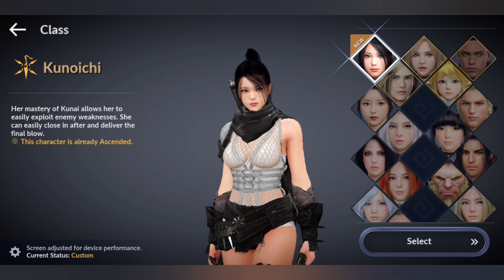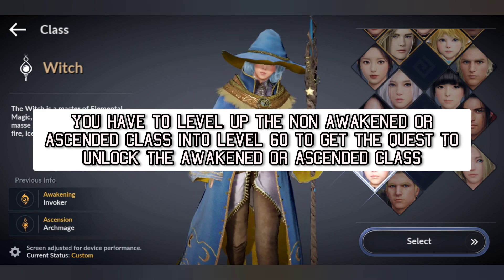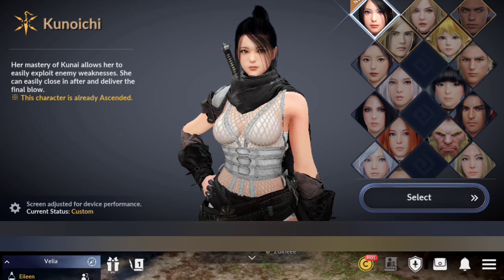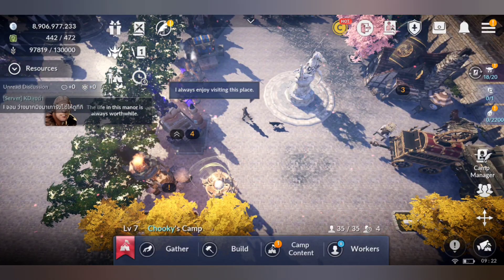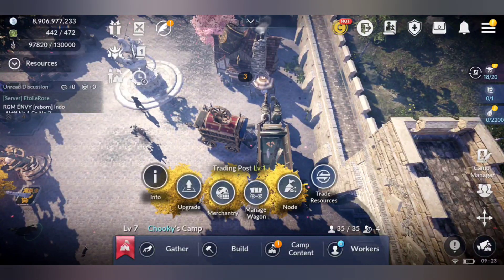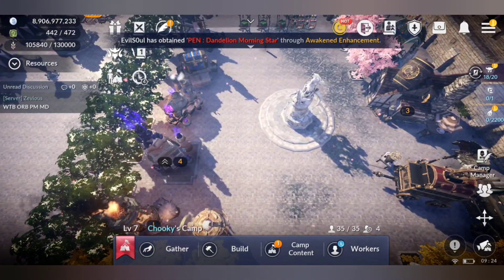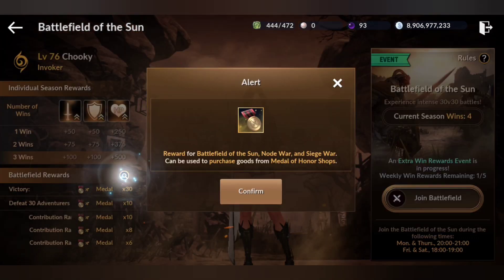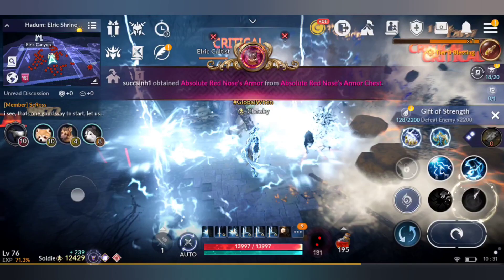Black Desert Mobile - Tips for new player or returning player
in this video i will be talking about how to do well in Black Desert Mobile for new player and returning player. So go ahead and check the video, i hope this video will help you to catch up with the rest of the player base in Black Desert Mobile 😁

If you guys enjoy this video and find it informative please leave a like and subscribe to this channel, because i will be giving you guys info, news and updates about the best mobile games only!
Anyway, thank you so much for coming by to my channel...